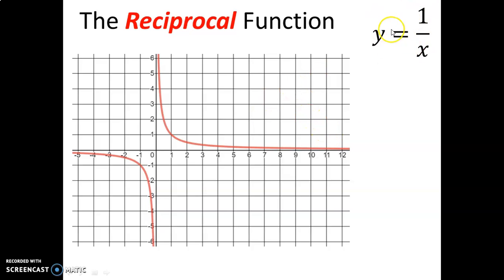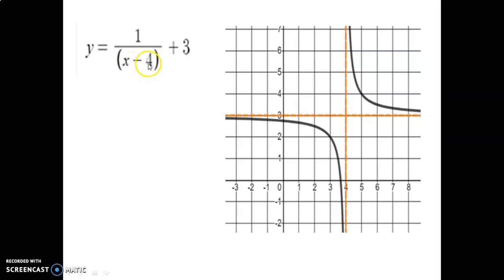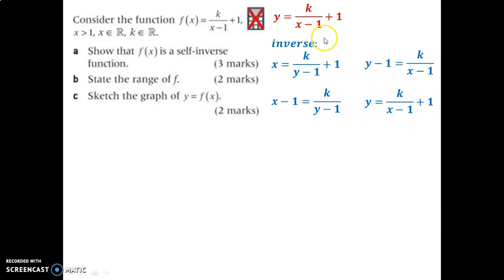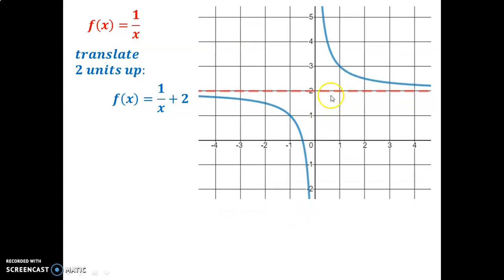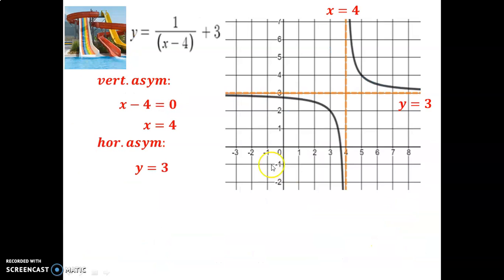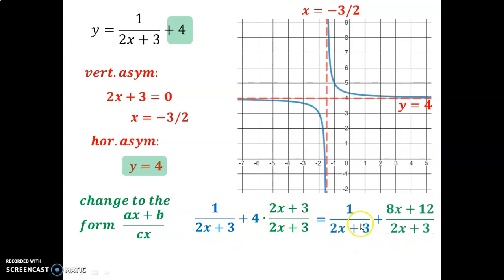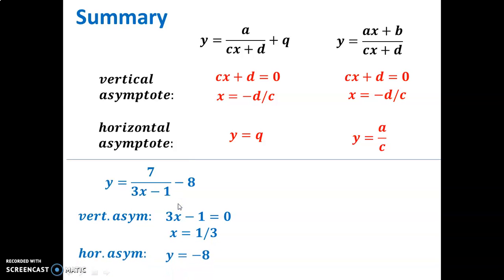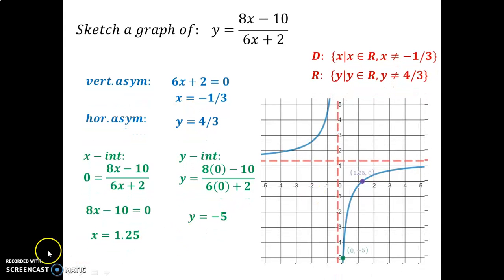Skill Presentation More Transformations of Reciprocal Functions